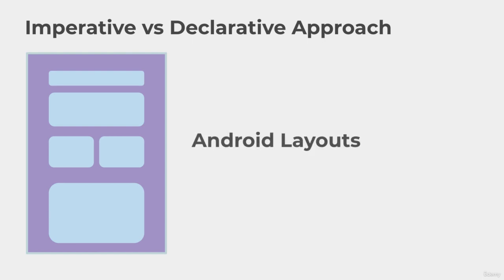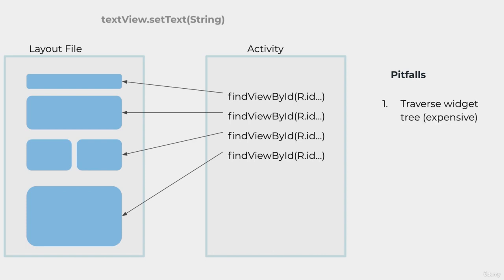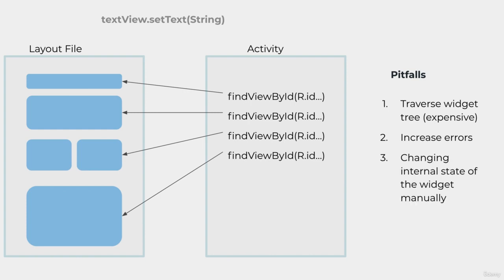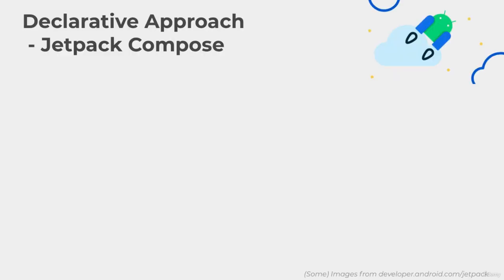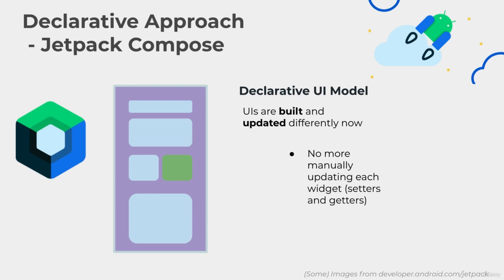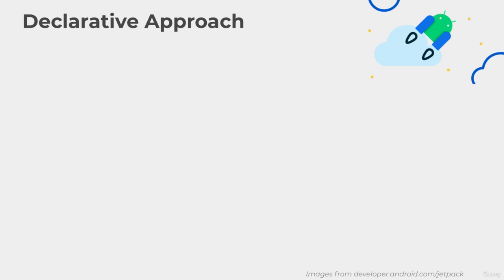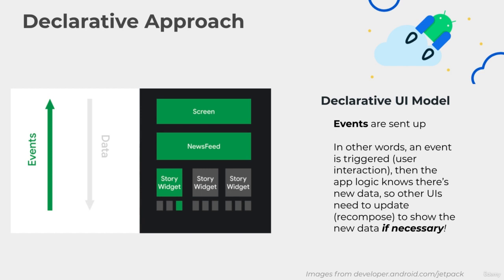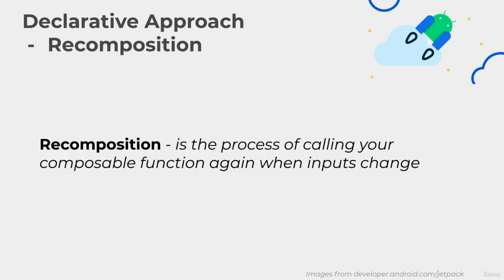076 - Introduction to Jetpack Compose and Fundamentals - Imperative vs Declarative Approach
Imperative vs Declarative Approach Thinking in Compose